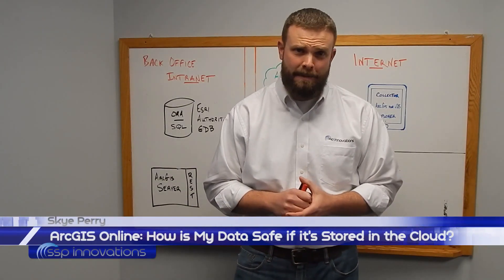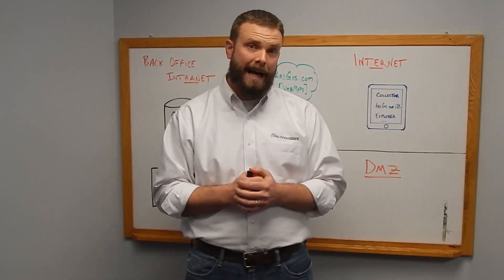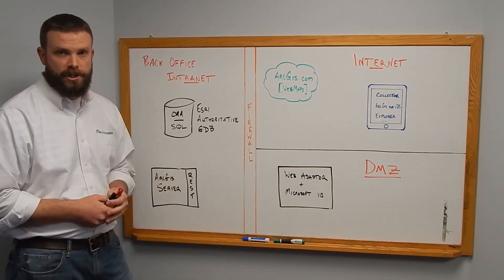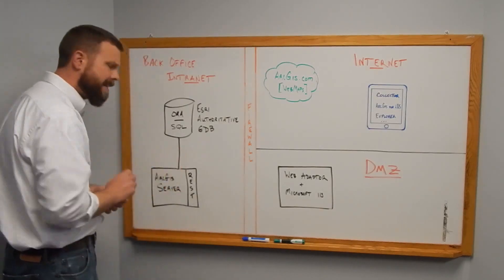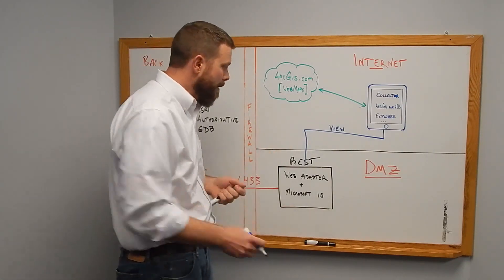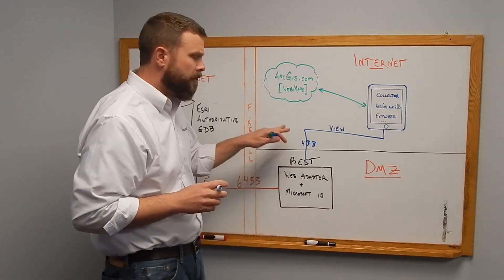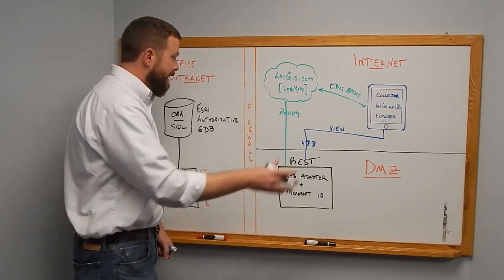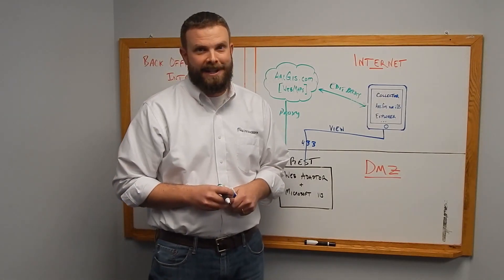ArcGIS Online: How is My Data Safe if it’s Stored in the Cloud?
Utility companies often ask “When leveraging Esri’s platform technology, ArcGIS Online, how do we use our back office data while keeping it secure?”

During this brief video, Skye Perry, with SSP Innovations explains how ArcGIS Online gives utility companies the ability to utilize authoritative GIS data from behind the firewall alongside editable/collectable GIS data in a very secure and flexible manner.

Key points you will hear about in the video:
- Data is only ever stored in your back office geodatabase keeping it secured behind your firewall
- Data is exposed ONLY via secured and encrypted channels out to the internet
- In the DMZ there is a server brokering data from back office to the internet
- Everything is secured via username and password
- Utilizes ArcGIS Online data store for authentication and authorization